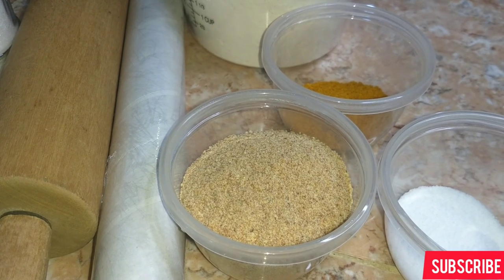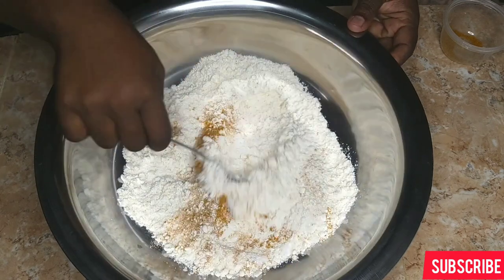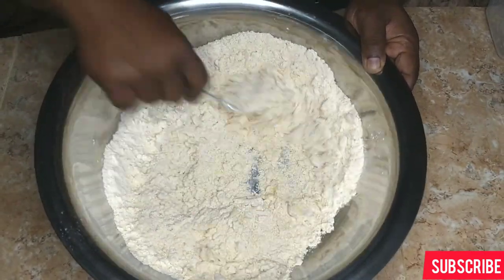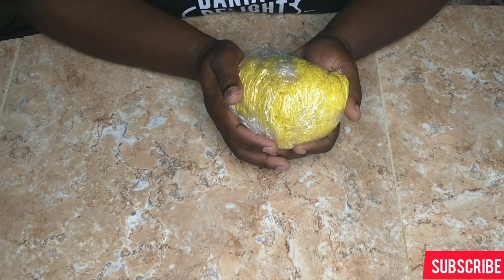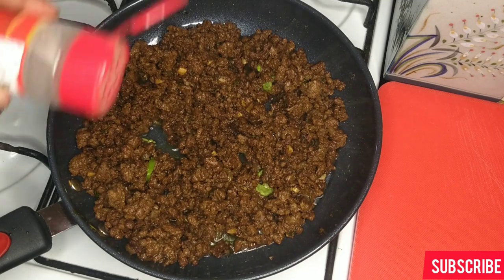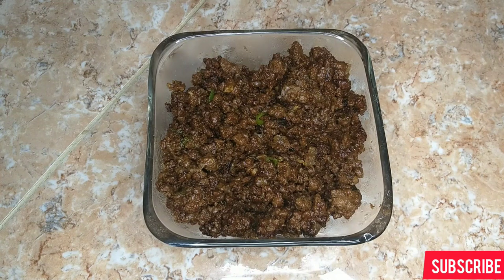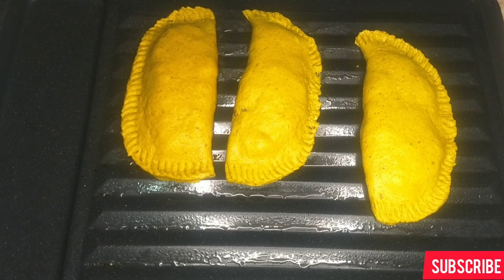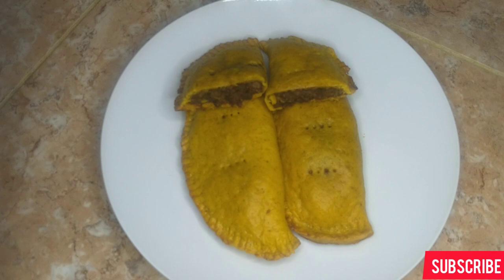HOW TO MAKE JAMAICAN BEEF PATTY/ EASY AUTHENTIC JAMAICAN BEEF PATTY RECIPE/ CRISPY, TASTY BEEF PATTY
JAMAICAN BEEF PATTY RECIPE

       CRUST / DOUGH INGREDIENTS

2       cups all purpose flour
2       sticks butter
1       tablespoon curry powder
1/2   tablespoon tumeric powder
1/2   tablespoon granulated sugar
1/2   teaspoon salt

COMBINE WITH ICE COLD WATER

        BEEF FILLING INGREDIENTS

1lb    minced beef
1       medium chopped onion
3       stalks chopped scallions
1       scotch bonnet pepper chopped
3/4   teaspoon salt
1/2   teaspoon black pepper
1       teaspoon fresh thyme
1/2   teaspoon maggie seasoning
2       cloves minced garlic
2       tablespoon vegetable oil
1/2   cup bread crumbs
2       tablespoon ketchup
2       teaspoon browning
1       tablespoon soya sauce
1/2   teaspoon oyster sauce
1/4   cup water

Season and ck for 15 - 20 minutes